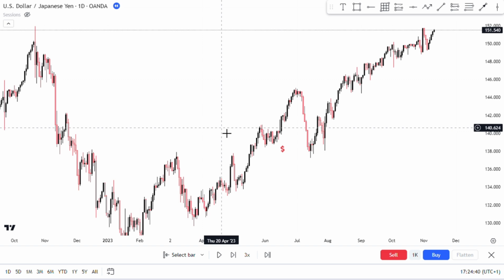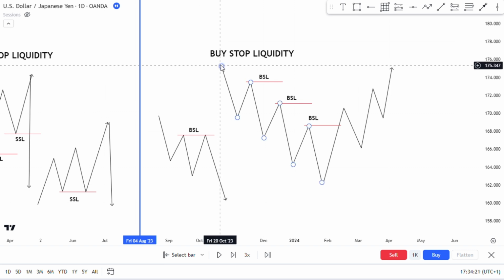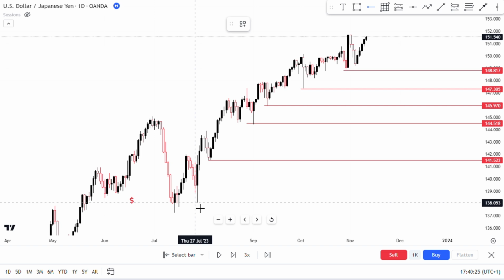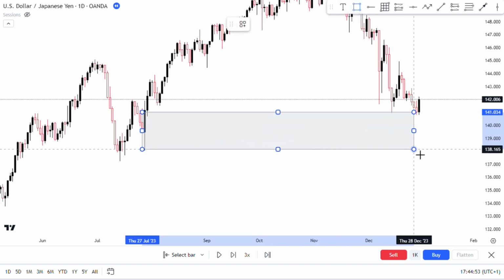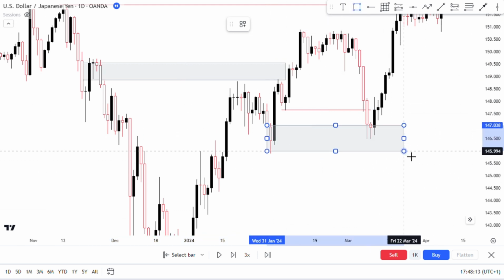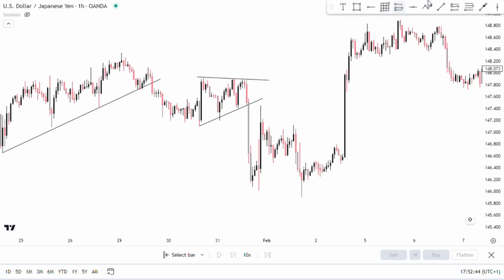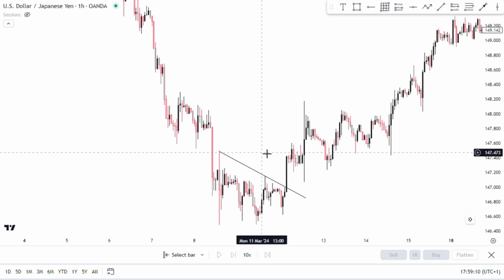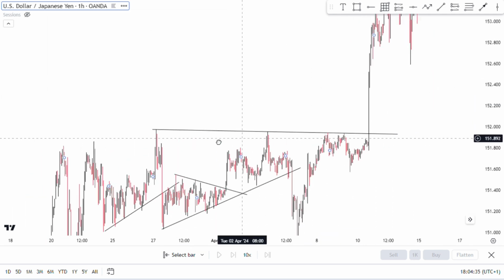Liquidity Trading Strategy - Identifying Liquidity Zone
In this instructional video, you will gain insight into identifying liquidity zones. By the conclusion of this presentation, you will adeptly recognize liquidity within the market, understand effective strategies for trading liquidity, and discern methods to avoid potential trades that could result in avoidable losses.

For mentorship, guidance, and questions